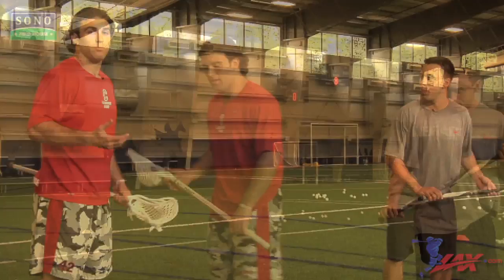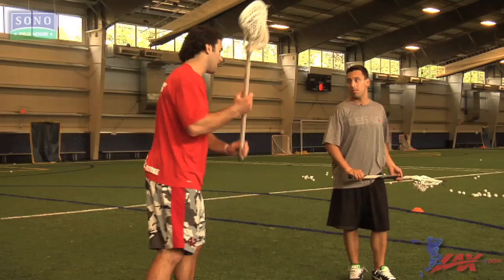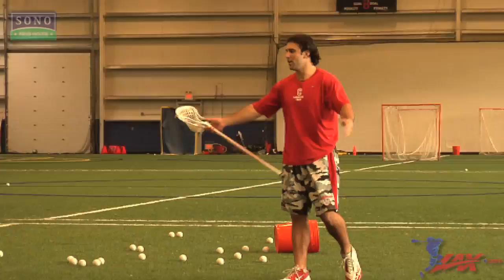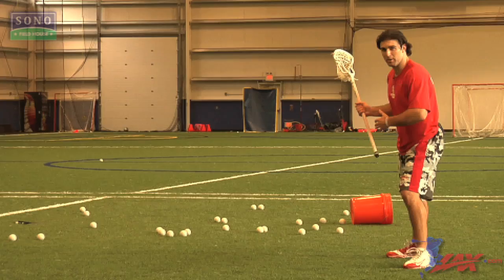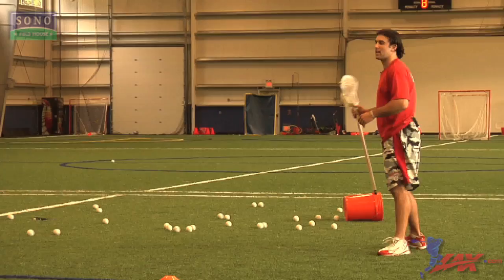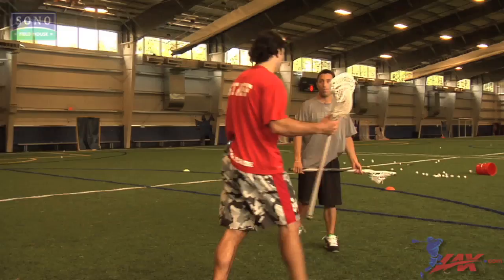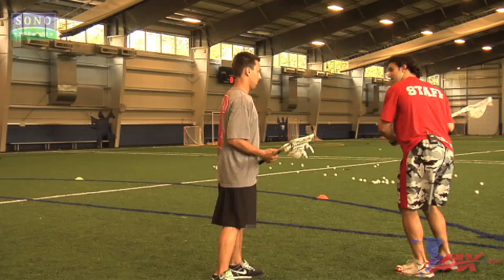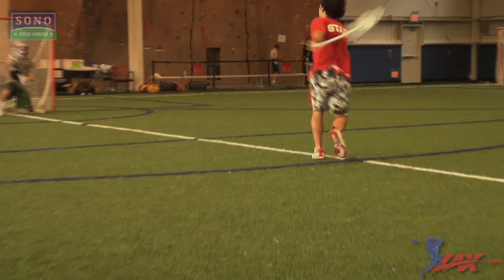Drill Three - Hitch (4YT).mp4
Lax.com and SoNo Fieldhouse team up to bring you a Lacrosse tutorial on Spilt Dodges, featuring Max Seibald!